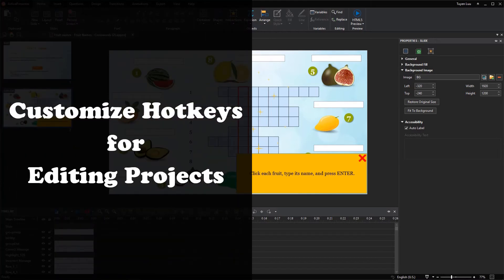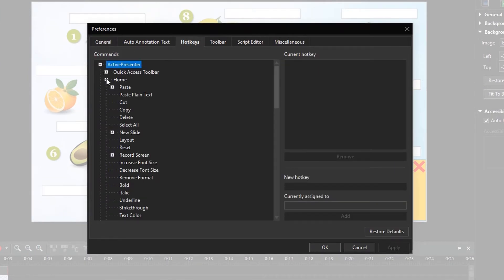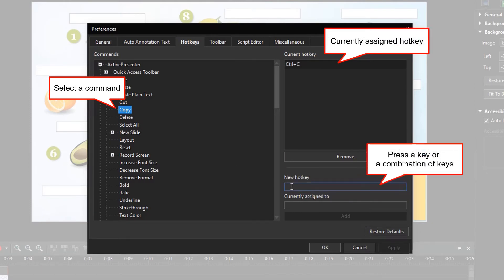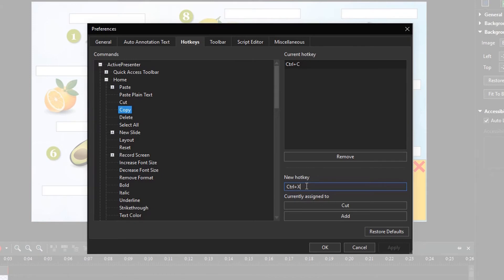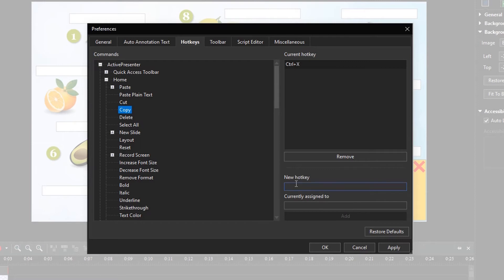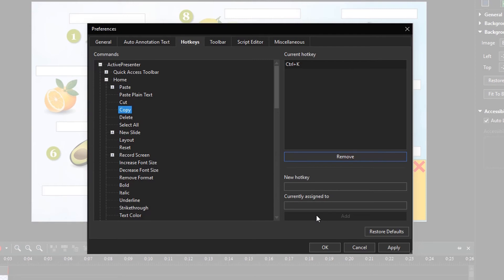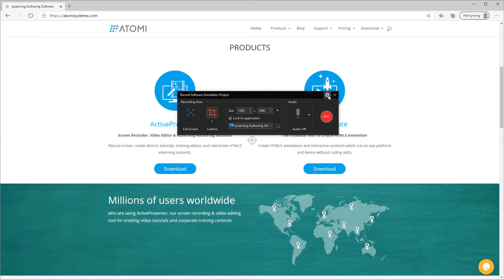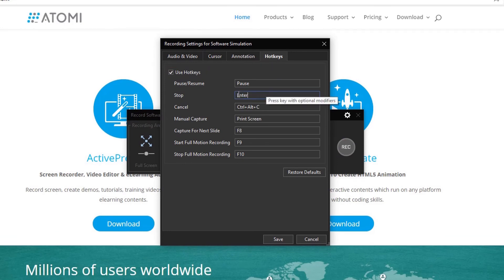How to Customize Hotkeys - ActivePresenter 8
Using hotkeys is a great way to shorten your process when editing or recording projects. You are free to use or change them into other keys or combinations of keys if you want. Today’s video will show you how.
In this video:
0:16 - Customize hotkeys for editing projects.
1:24 - Customize hotkeys for recording projects.